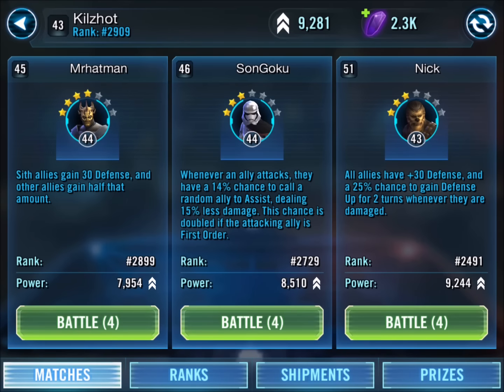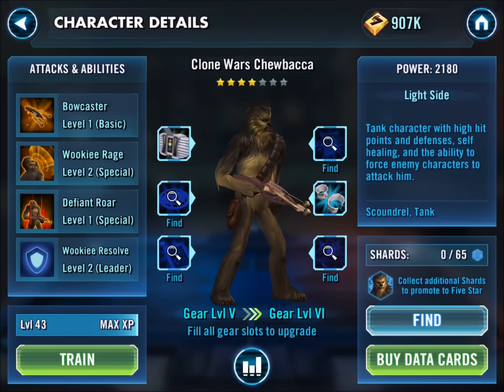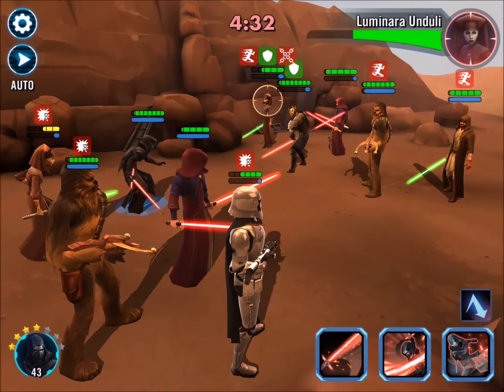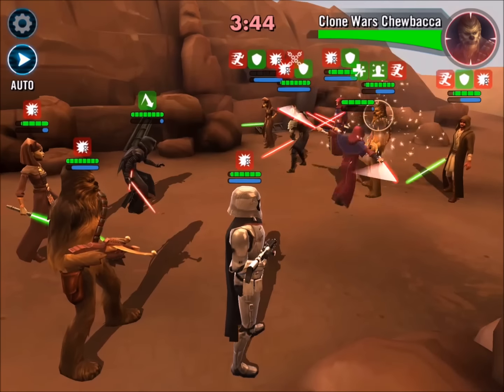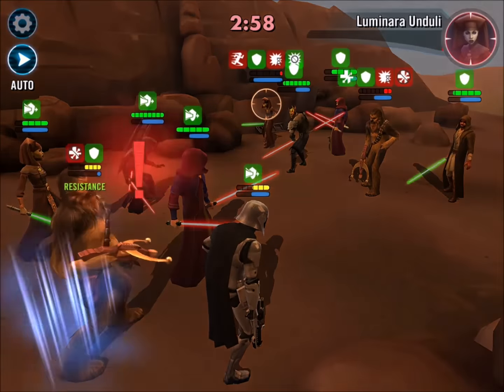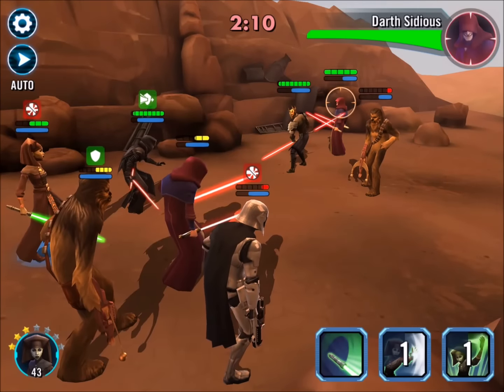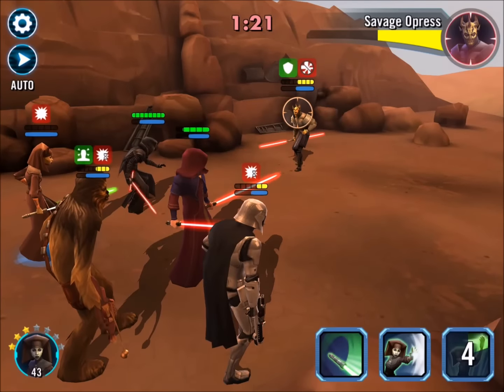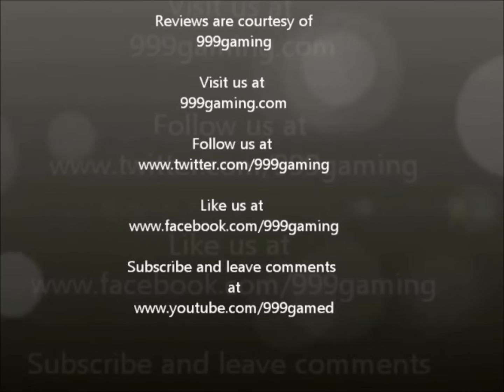Star Wars Galaxy of Heroes - Squad Arena - Team Comp #1 - RenSidious